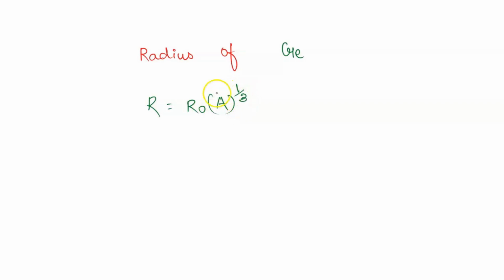Calculate the radius of 70Ge.